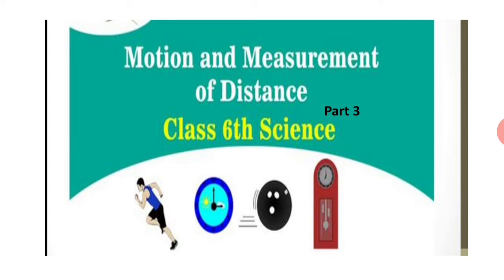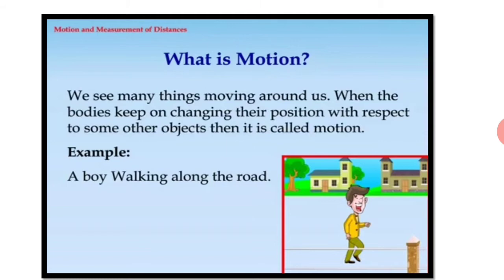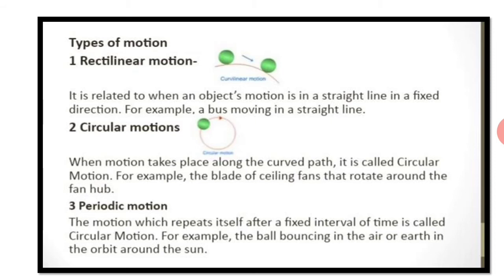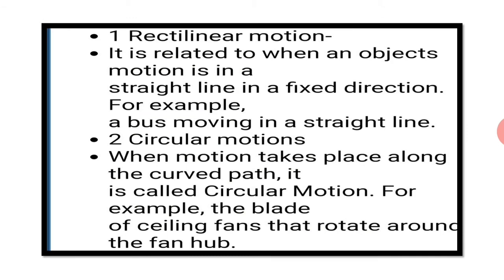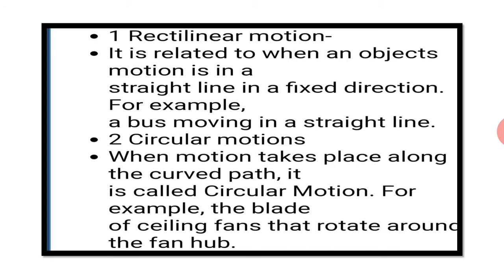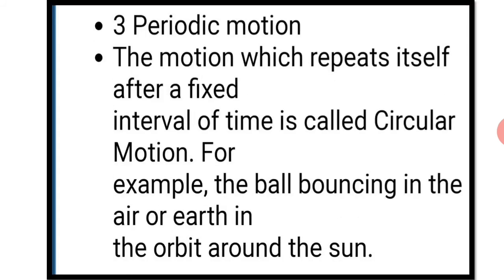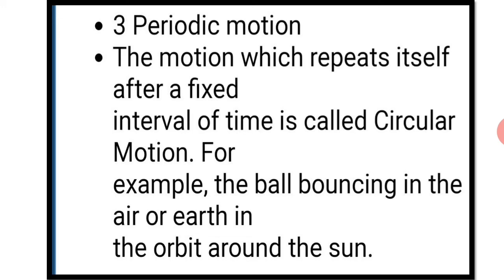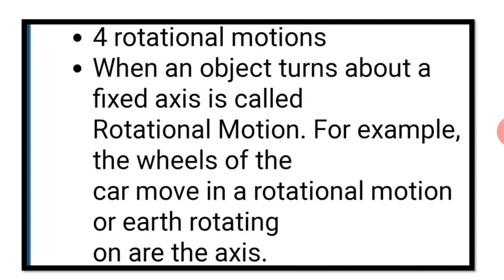Class 6 science chapter 10 part 3 video by DK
Science chapter 10 - Motion and Measurement of Distance